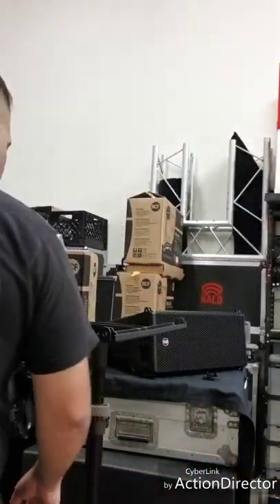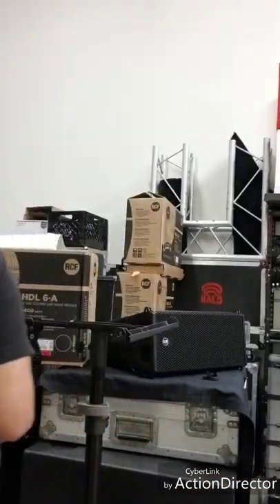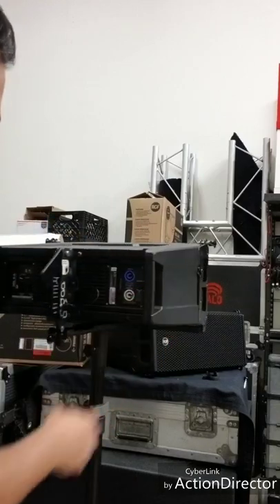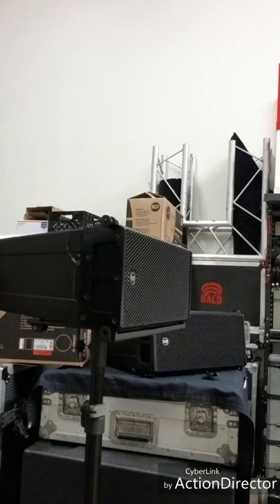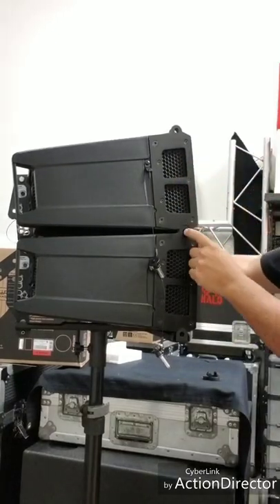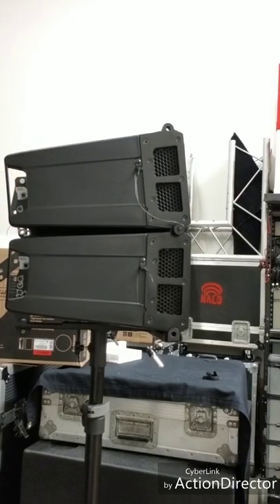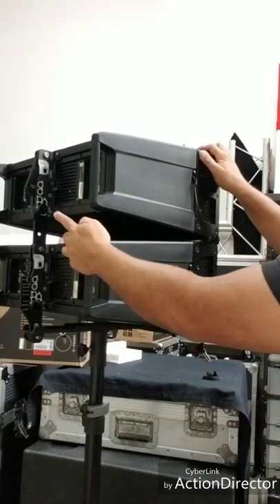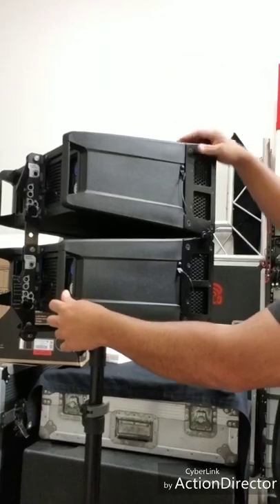RCF HDL6A. Check out this GREAT pole mount.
DJs, musicians and audio pros. If you're tired of carrying heavy speakers, you need the rcf hdl6a speakers with this new pole mount. Small line arrays can now be pole mounted (max. 3 per side). Save time and money by not having to hang them on truss. Perfect for small or large ballrooms and outdoor venues. I found them really easy to use. Know of any other similar product (DAS Vantec 20A, QSC KLA12, JBL VRX932, FBT)?